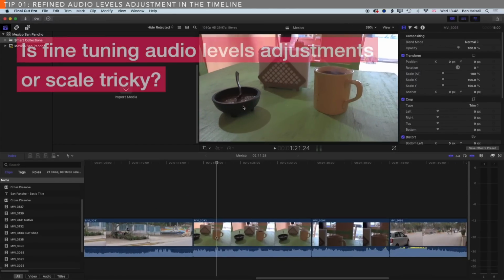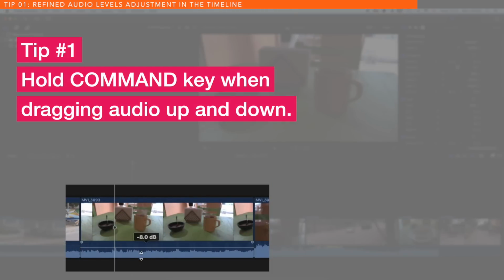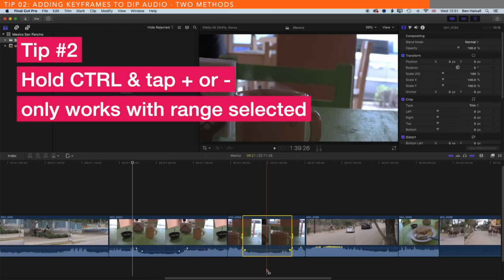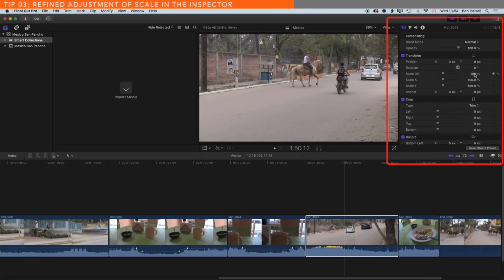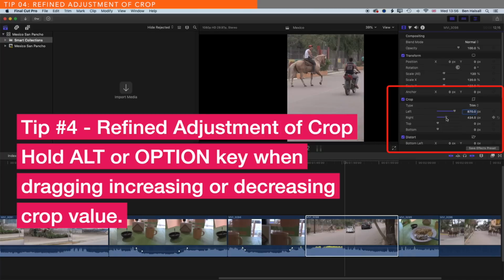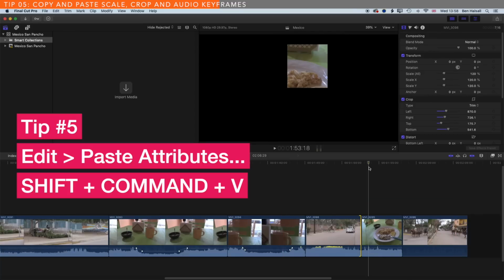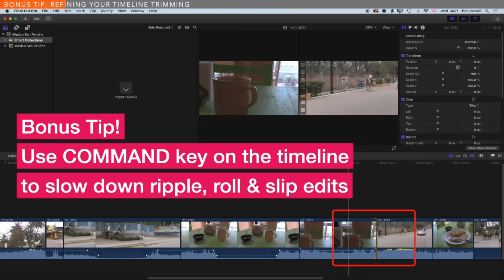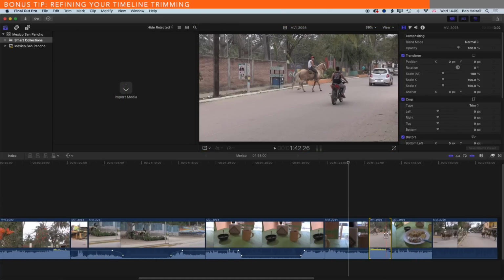PRECISION AUDIO LEVELS & ADJUSTMENTS in Final Cut Pro [Bonus Audio Tip]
In this Final Cut Pro X tutorial, you will learn how to make refined adjustments to elements on your timeline. This includes refining audio levels, precise adjustments to crop and scale and tips on how to copy changes you've made to multiple clips on your timeline including how to copy and paste audio keyframes.

If you have any questions about this or my other Final Cut Pro X videos then just leave a message below in the comments.

In this video:
1. Introduction - 0:00
2. Refined Audio Levels Adjustment - 0:39
3. Adding Keyframes to Dip Audio - 2:13
4. Refined Adjustment of Scale - 3:34
5. Copy & Paste Attributes and Keyframes - 6:25
6. Bonus Tip! - 8:14